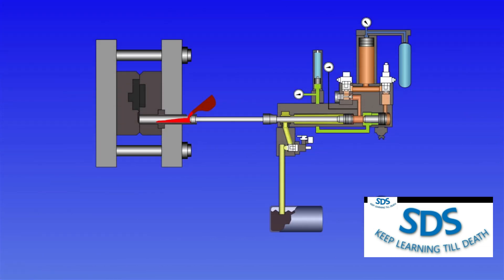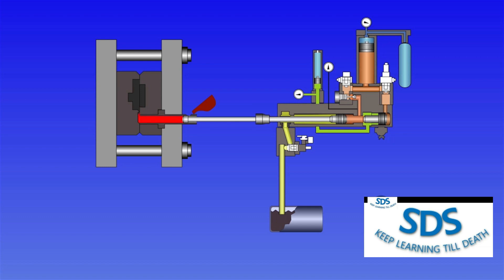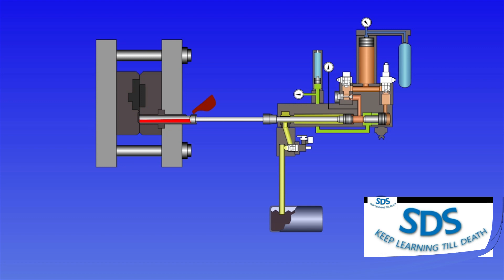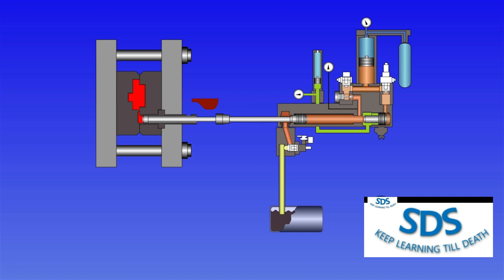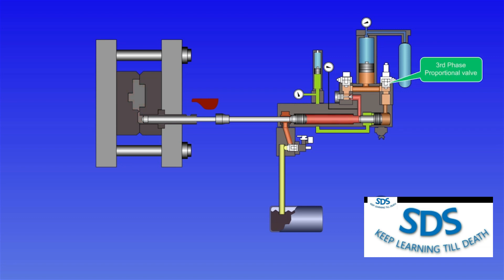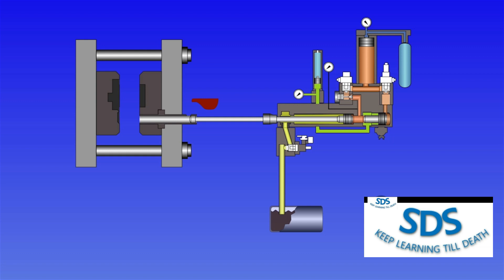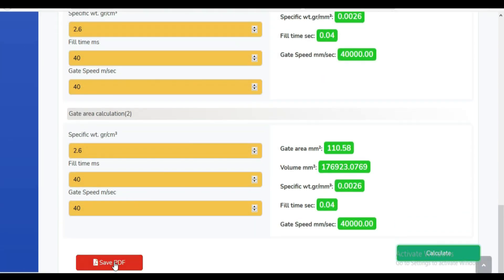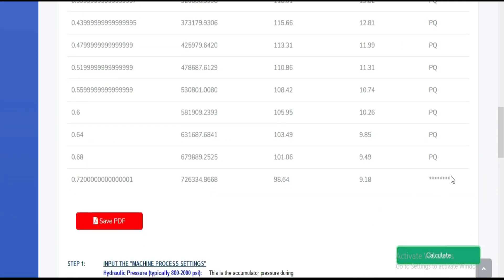HPDC MACHINE INJECTION SYSTEM